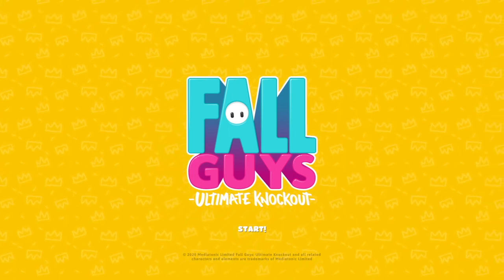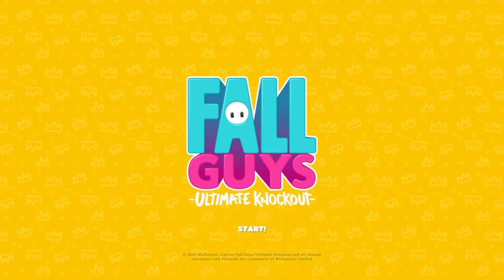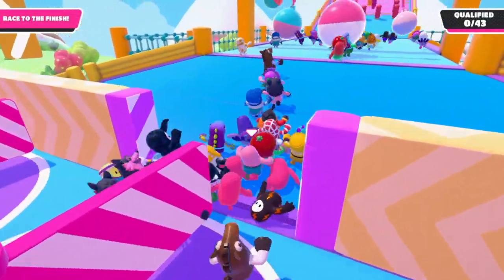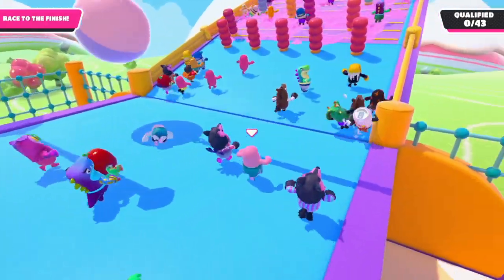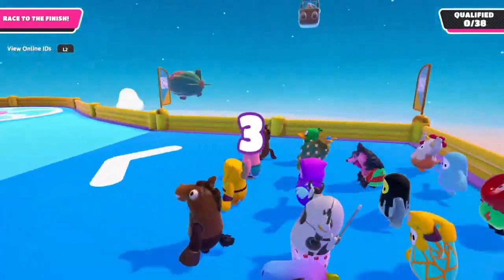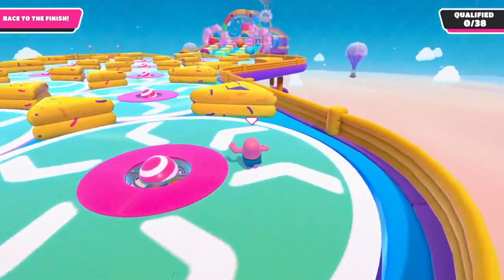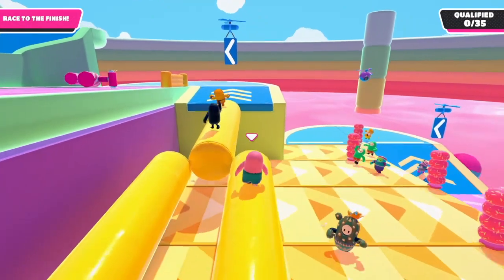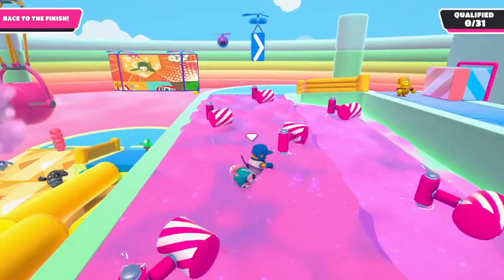Fall Guys Quick Review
This is a Review on Fall Guys for people who are unsure about the game